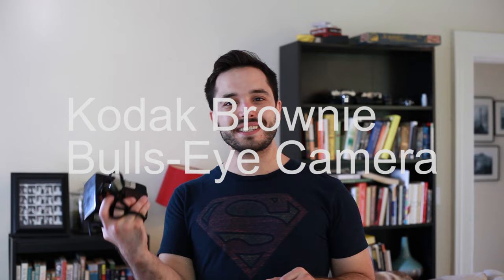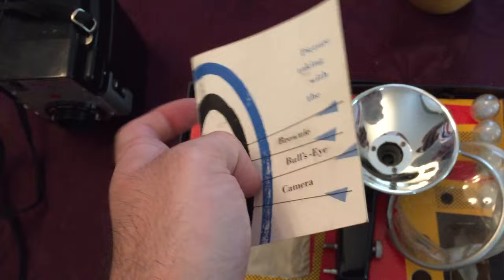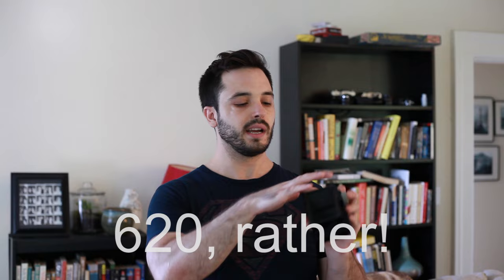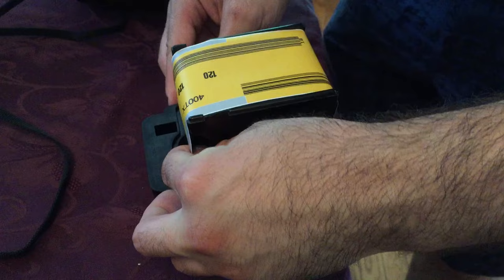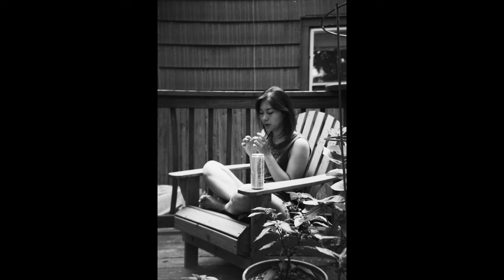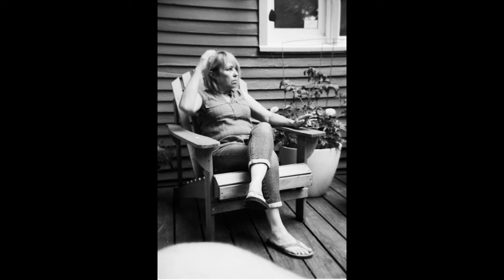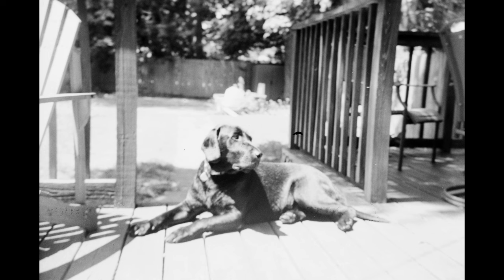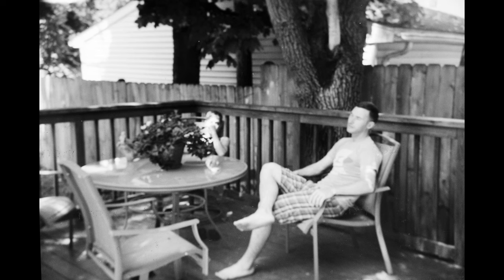Kodak Brownie Bulls-Eye Box Camera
It won't take sharp photos, but it's definitely fun to play around with!